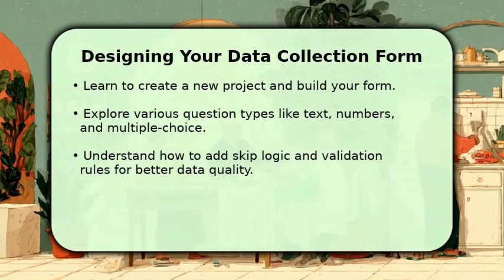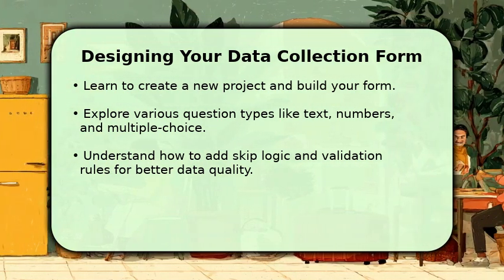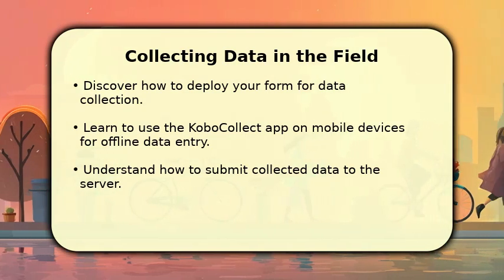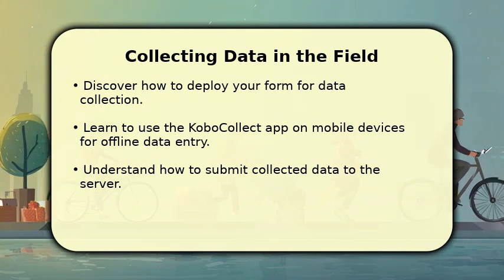How To Collect Data Using KoboToolbox (Updated 2025)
▸ :^) Learn how to collect data efficiently and effectively using KoboToolbox with this comprehensive, step-by-step tutorial. Whether you're a student, researcher, or working on development projects, this guide will equip you with the practical skills needed for robust data collection. You'll discover how to design surveys, deploy forms, manage data, and conduct field research using this powerful platform.

In this video, you will learn:
*   How to create an account and navigate the KoboToolbox interface.
*   Step-by-step guide to designing effective survey forms.
*   Methods for deploying your surveys to collect data.
*   Tips for managing and exporting collected data for analysis.
*   Best practices for mobile and offline data collection.

Master KoboToolbox and streamline your data gathering process, ensuring accuracy and reliability for all your projects. Enhance your research methods and data management skills today!